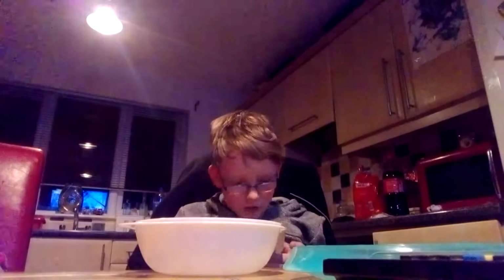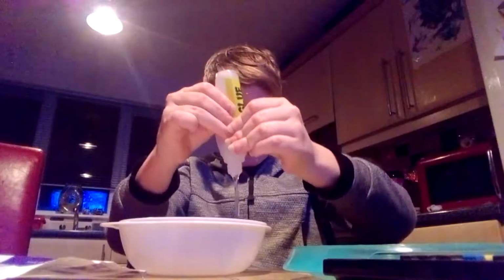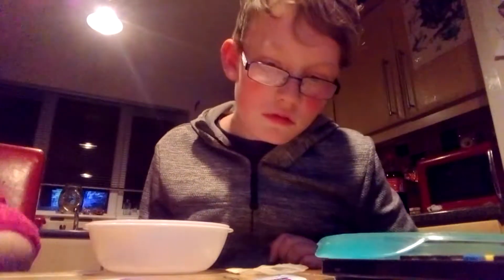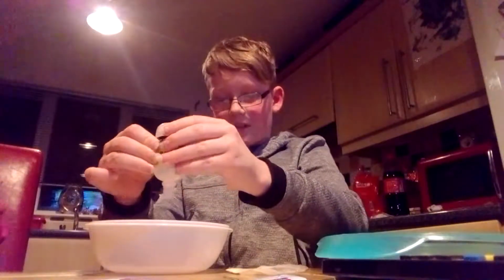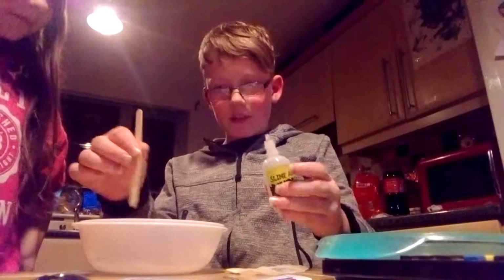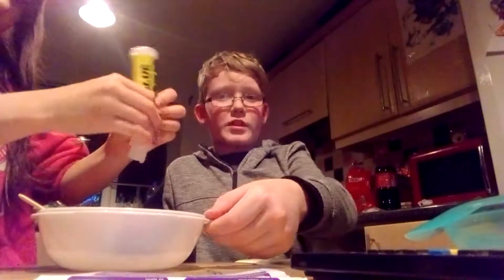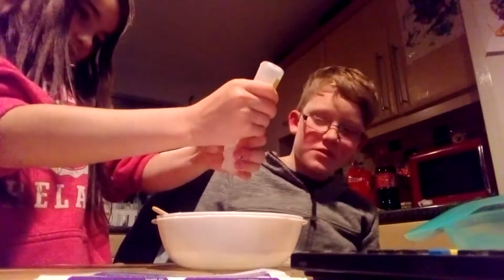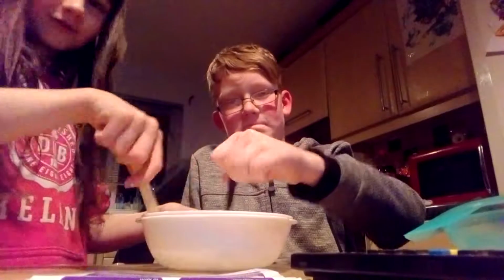Making my own slime (Gone Wrong!)